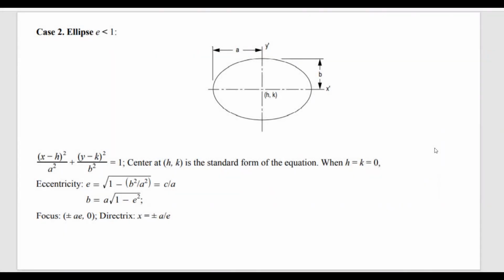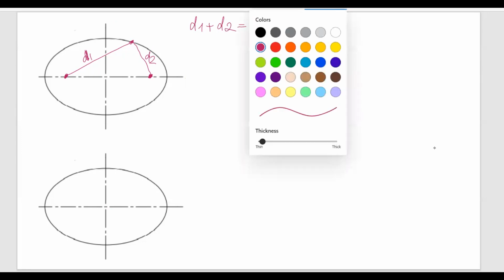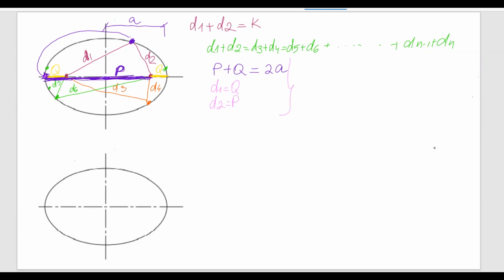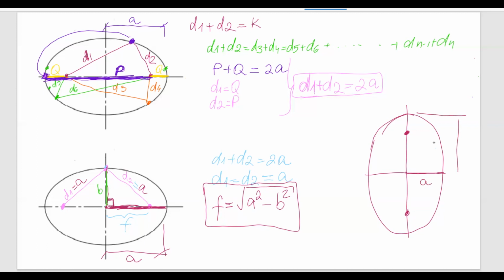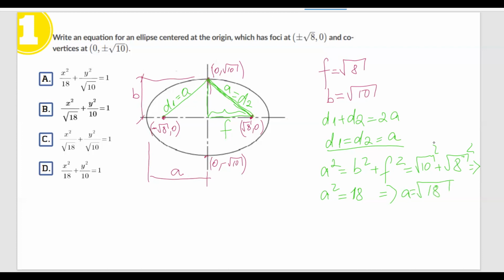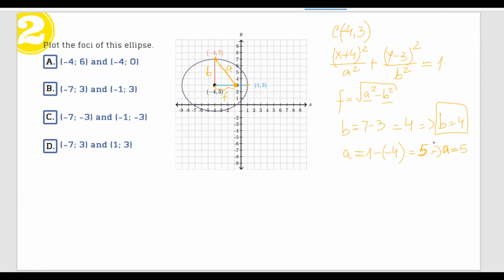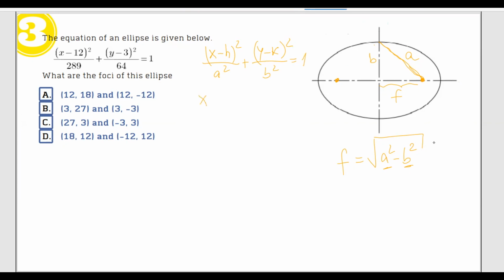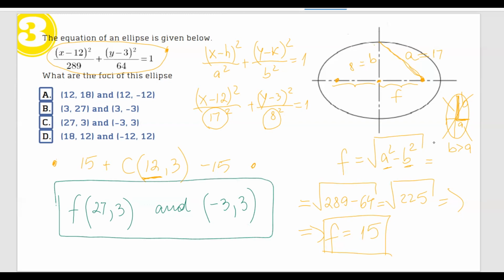FE Review - Mathematics - Conic Sections - Ellipse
Hello, hello beautiful people!

Let's talk about ellipses.

An ellipse is the locus of all points such that the sum of the distances from two fixed points (the foci) to any point is constant.

If you have any questions, do not hesitate to leave it in the comment section below.

Keep practicing the FE problems - is the only way to get better.